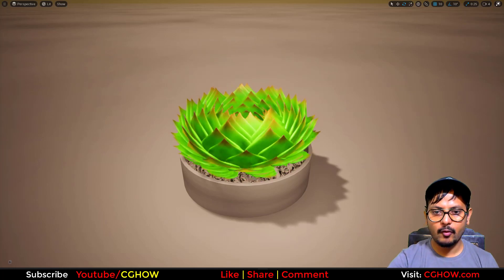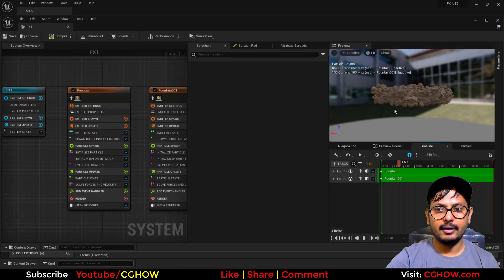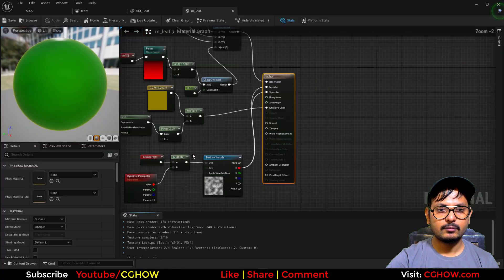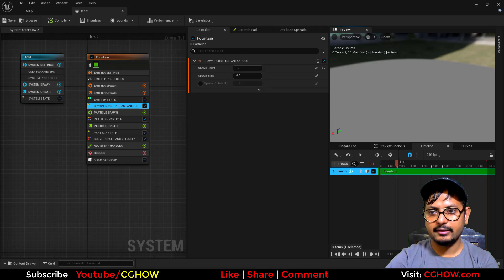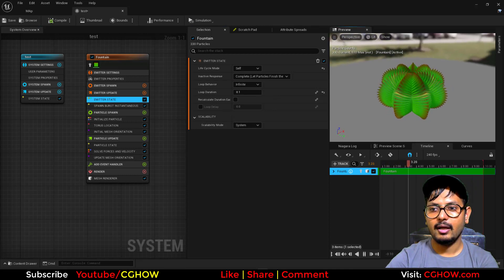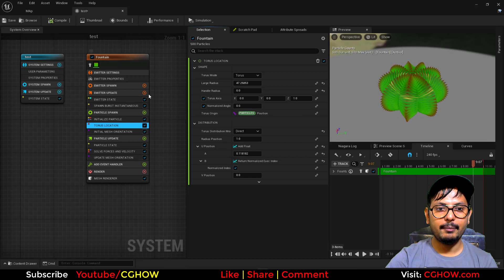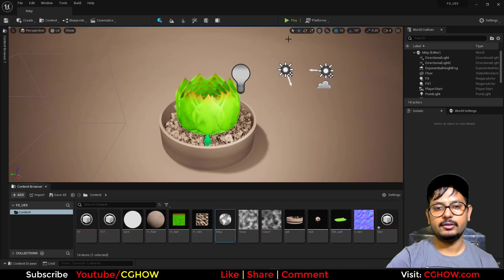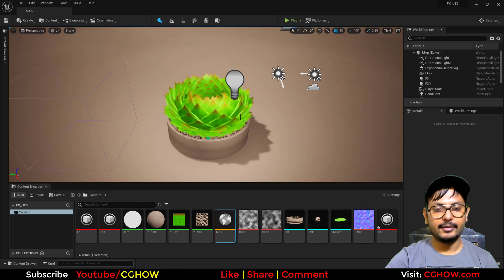Fibonacci Plant in UE5 Niagara Tutorial | Download Project Files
in this tutorial, I will animate leaf as a Fibonacci plant pattern in ue5 Niagara.